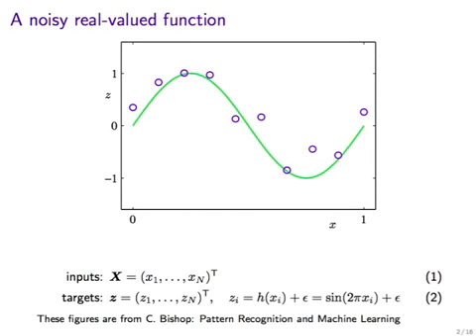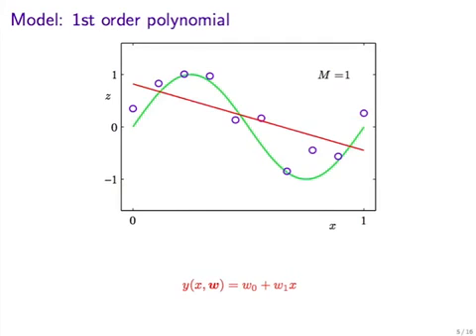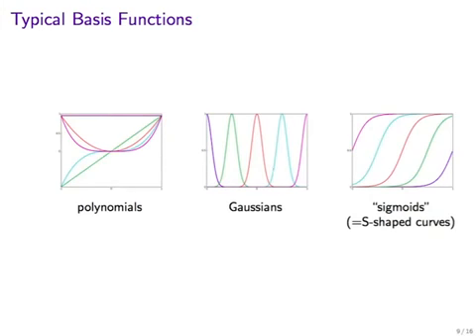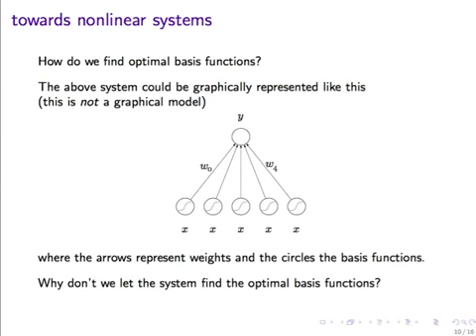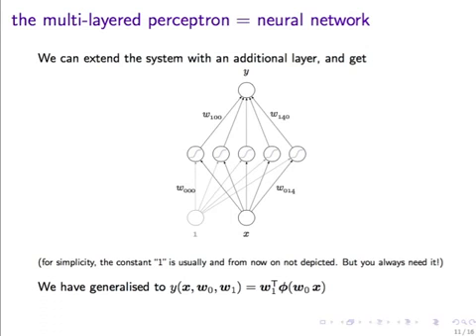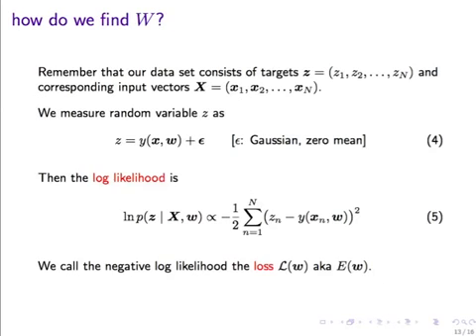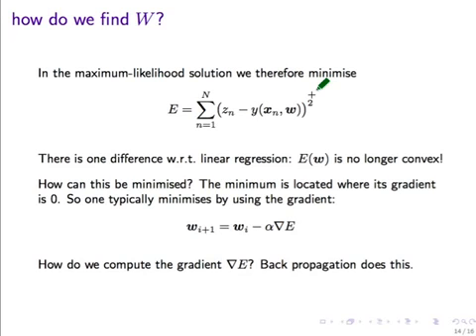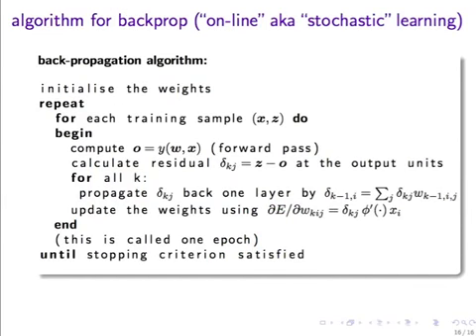09 Neural Networks, pt 1/4 The Basics